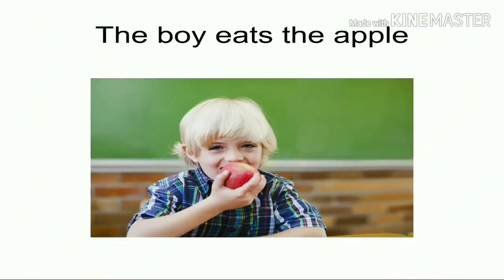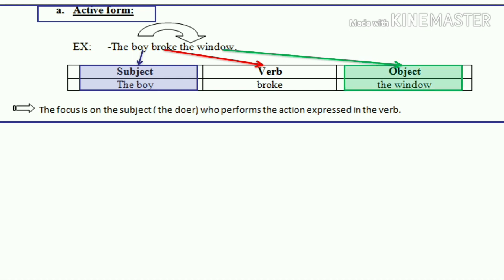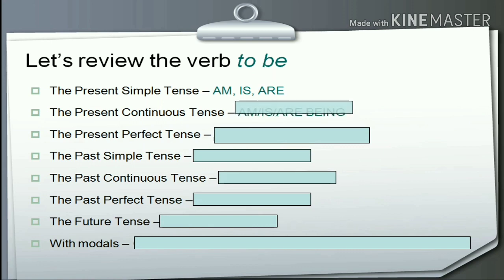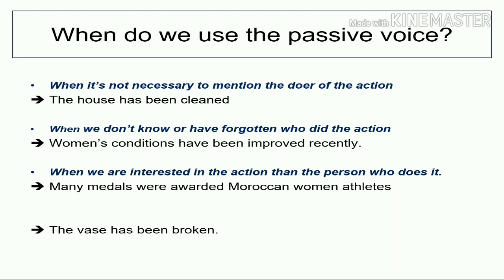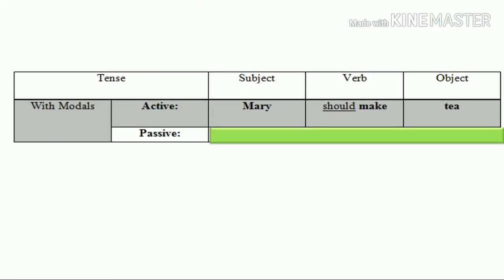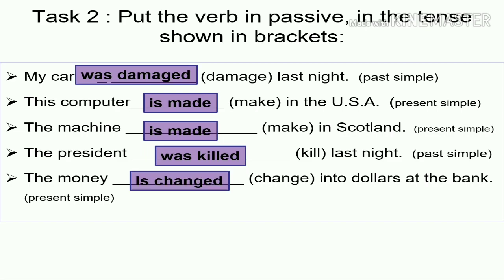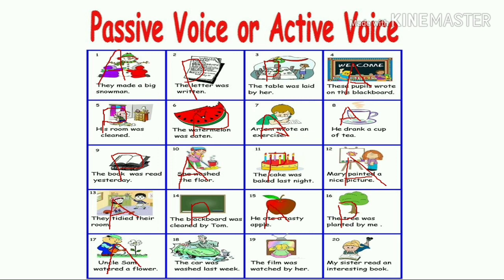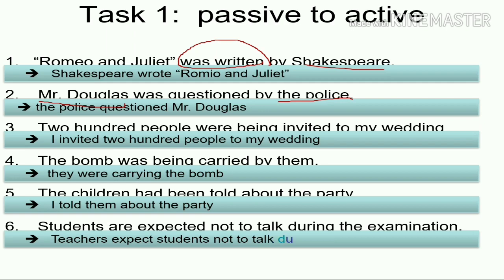Grammar :Active and passive voice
2nd year bac